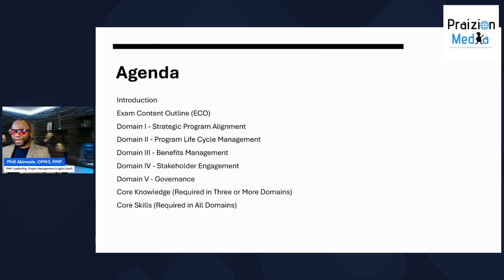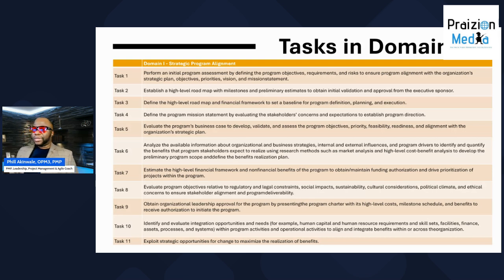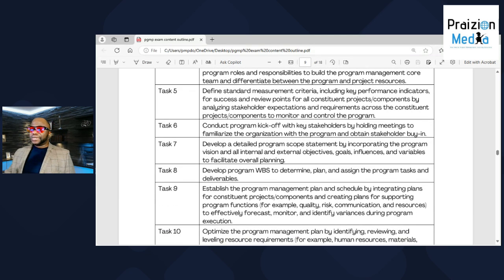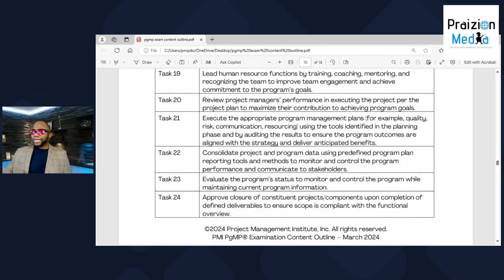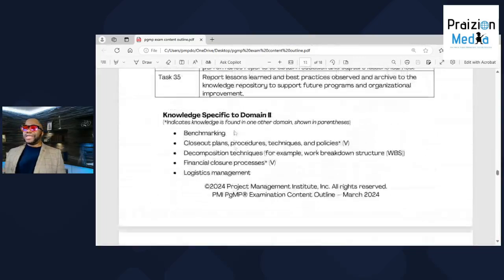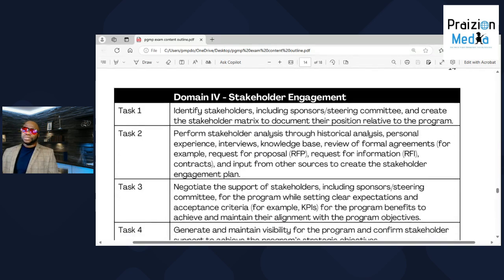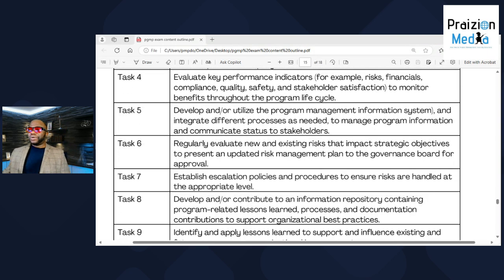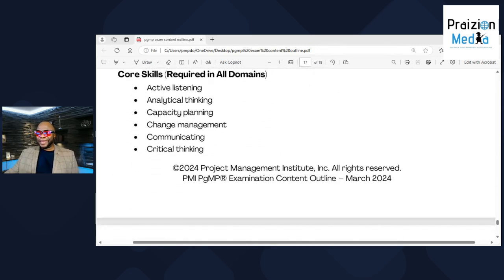PGMP Exam Secrets REVEALED! (Full Content Outline Breakdown)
Ready to take your PMP certification to the next level? Discover how the PgMP can be your ultimate career upgrade! This video breaks down the path to becoming a Program Management Professional, highlighting the rigorous yet rewarding journey that sets you apart as a leader in program management. From mastering the strategic alignment of programs to managing complex stakeholder dynamics, we explore actionable steps, key exam domains, and the mindset for success. Whether you're navigating Agile and Hybrid methodologies or tackling knowledge gaps in program governance, this video equips you with practical advice for your transformative journey.

Unlock your potential with expert insights on program lifecycle management, benefits realization, and governance frameworks. Gain the confidence to conquer the PgMP and stand out as a strategic decision-maker in today’s demanding project management landscape. If you're ready to move beyond the PMP, embrace leadership, and master the art of program management, this is the content you need.

Interested in live training or our exclusive Program Leadership Track? The future of your career starts here—let’s make it happen together!

CHAPTERS:
00:00 - Intro
01:54 - Strategic Program Alignment
07:06 - Program Lifecycle Management
19:17 - Benefits Management
19:33 - Stakeholder Engagement
19:59 - Governance Framework
22:43 - Effective Stakeholder Management
25:38 - Governance Best Practices
31:17 - Final Thoughts and Insights
We break down the Program Management Professional (PgMP) Exam Content Outline step by step. If you’re a PMP looking to move to the next level, this walkthrough will give you clarity on the PgMP syllabus, domains, tasks, and the real-world application of program management.

🔎 What You’ll Learn in This Video:

The 5 Domains of the PgMP Exam:
1️⃣ Strategic Program Alignment (15%)
2️⃣ Program Life Cycle Management (44%)
3️⃣ Benefits Management (11%)
4️⃣ Stakeholder Engagement (16%)
5️⃣ Governance (14%)

Key tasks and knowledge areas in each domain

The differences between project and program management

Why PgMP requires a higher-level, executive mindset

Tips for tackling the most challenging domain (Life Cycle Management)

💡 Whether you’re preparing for the PgMP exam or just curious about how program management differs from project management, this session will give you the big picture perspective and practical insights to succeed.

⚡ Don’t forget:
👍 Like if you found this breakdown useful
💬 Drop your questions in the comments—let’s talk program leadership!